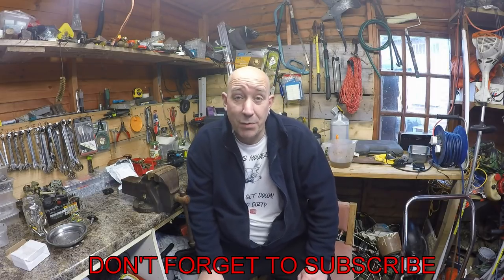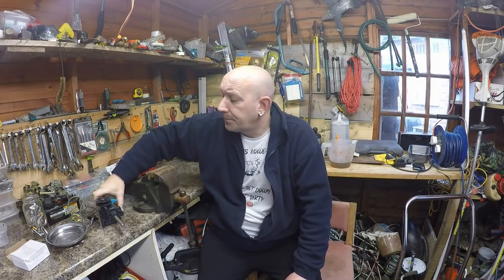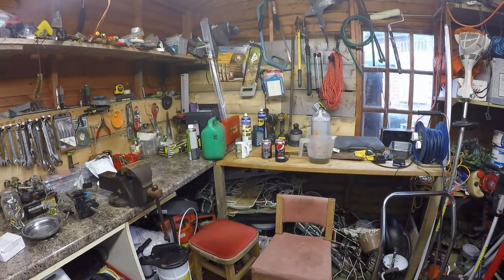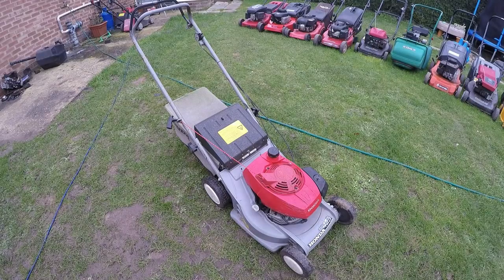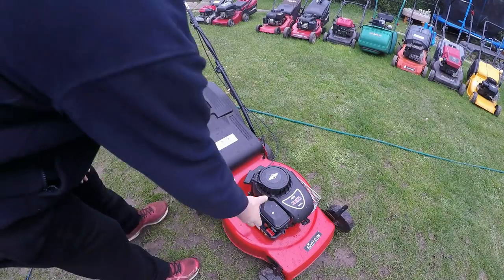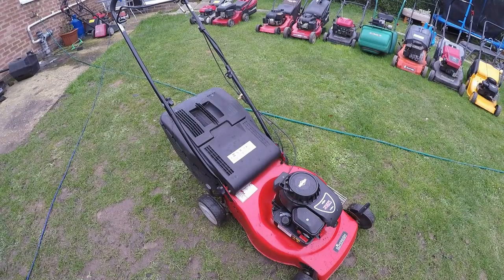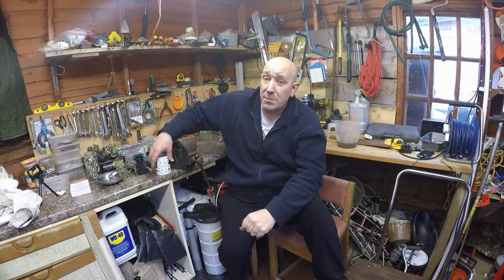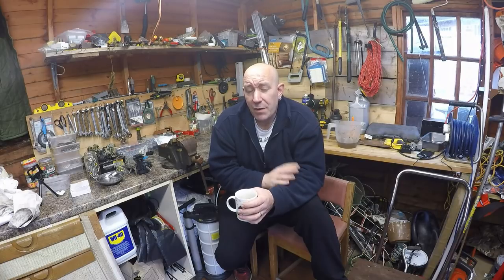VLOG AND WHATS UP NUMBER 3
Hi all and welcome to Micks Mowers.
Just a small vlog to give you a little update and what's coming up.